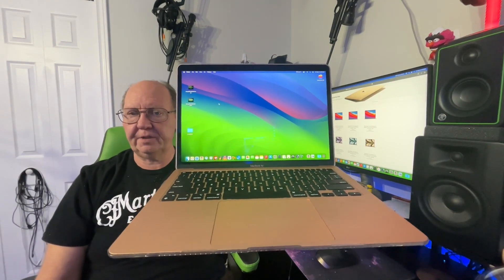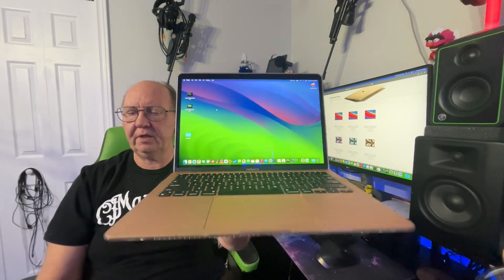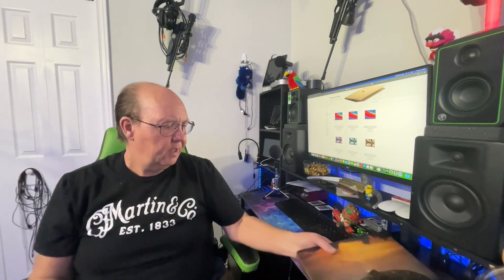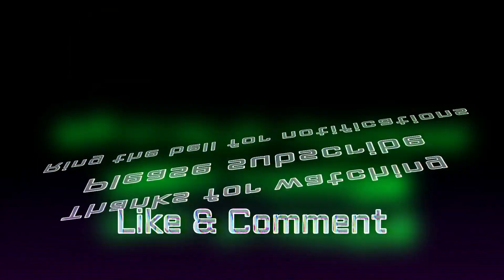Watch This Before You Buy A Used Apple Silicon Mac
Do You Want the best bang for your buck and not get riped off then you need to watch this video this video applies to all Apple Silicon Mac Computers